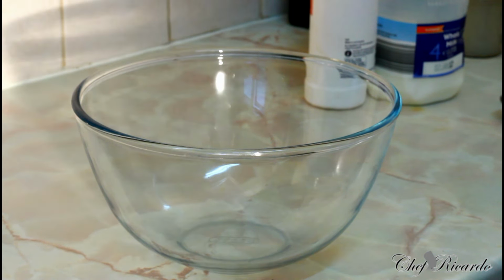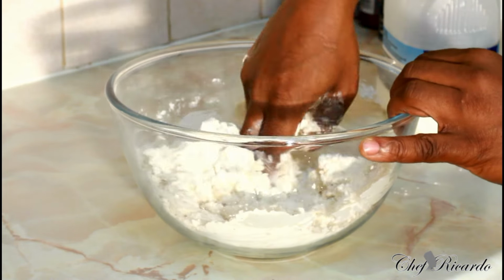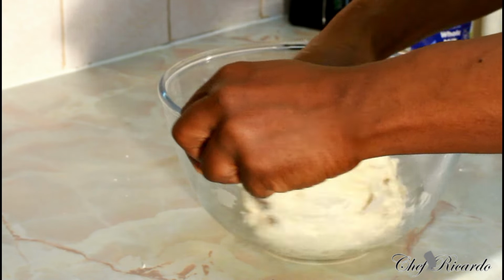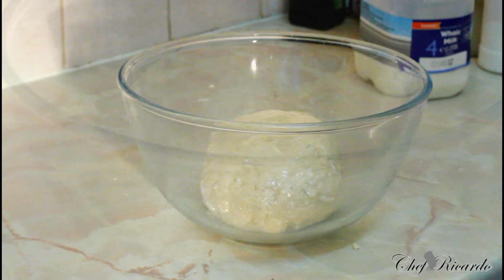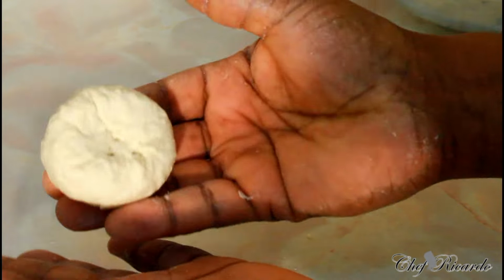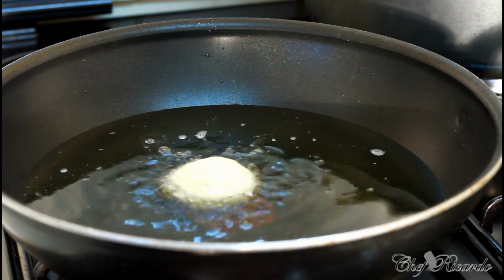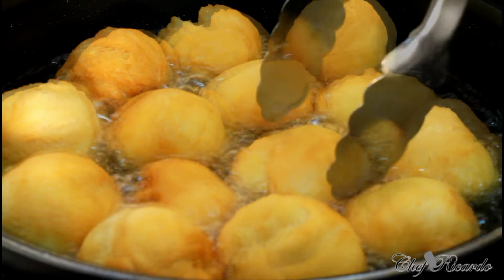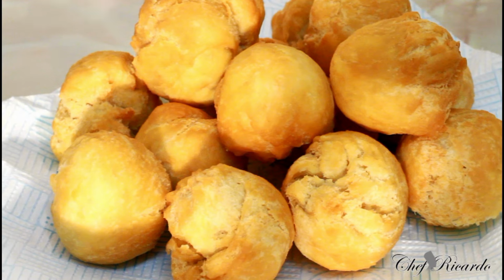Easy Jamaican Fried Dumplings | Recipes By Chef Ricardo